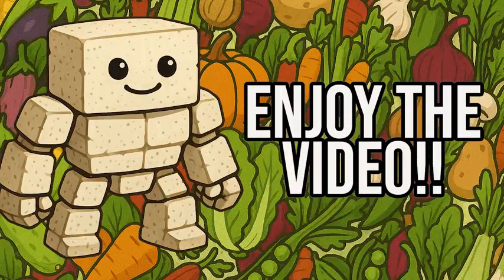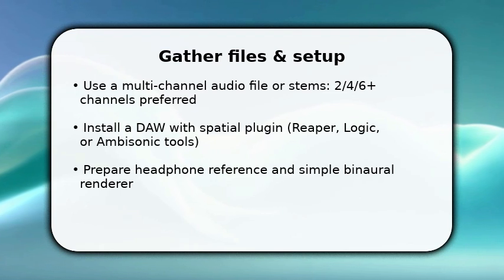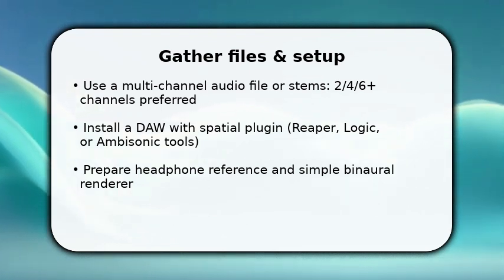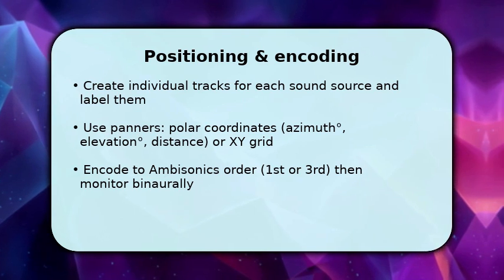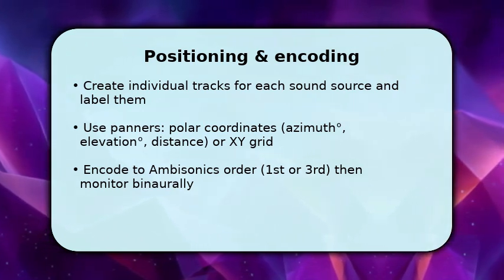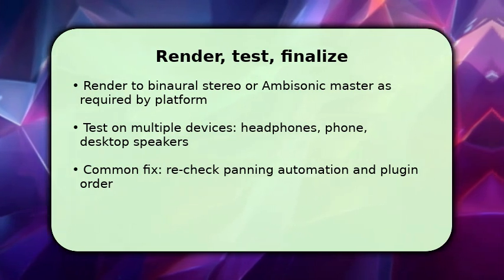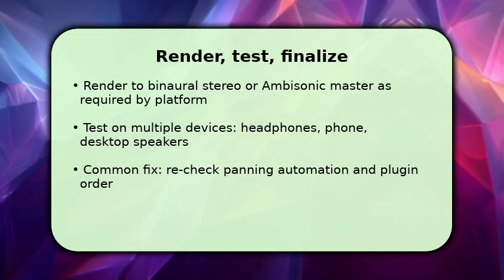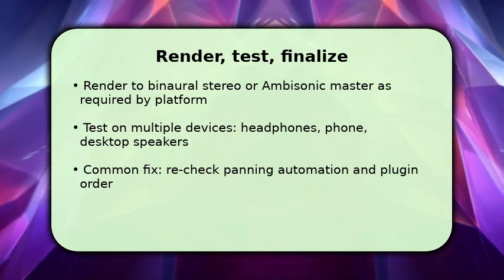How to Make Spatial Audio (easy Method)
Discover the straightforward process of creating spatial audio to enhance your multimedia projects. This video guides you through simple techniques and tools that can transform ordinary sound into immersive, three-dimensional experiences.